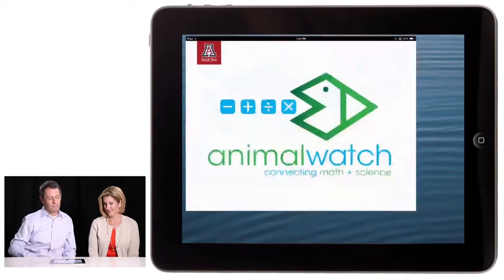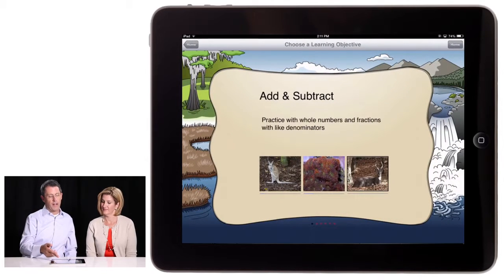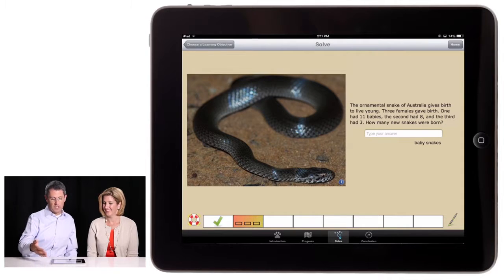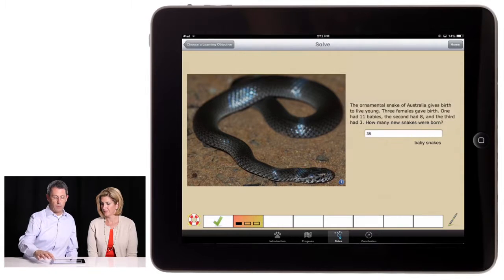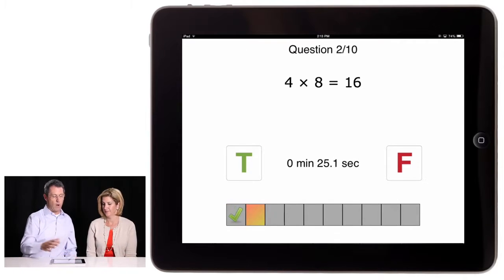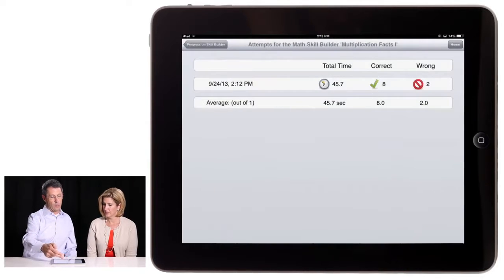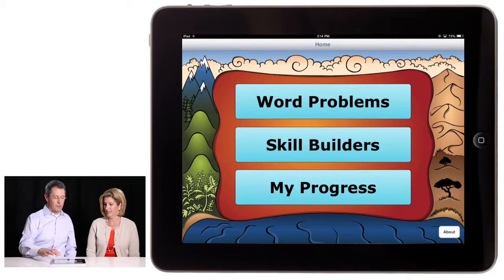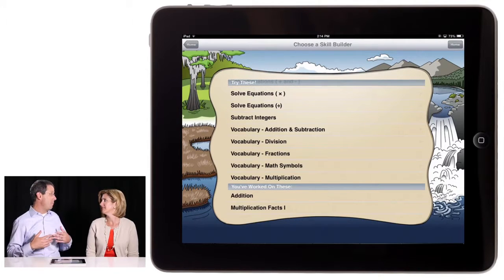"AnimalWatch" | EdTech Tuesday | Professional Development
Infuse practicing arithmetic and pre-algebra fundamentals with the delight of wildlife science when introduce the AnimalWatch app to your classroom. The app offers opportunities to apply operations and build perseverance with Word Problems and to make basic facts automatic with Skill Builder options.

The National Science Foundation and University of Arizona bring you this free app that provides third through sixth graders an engaging way to practice math from addition to rounding to fractions and from working with integers to solving single variable equations.